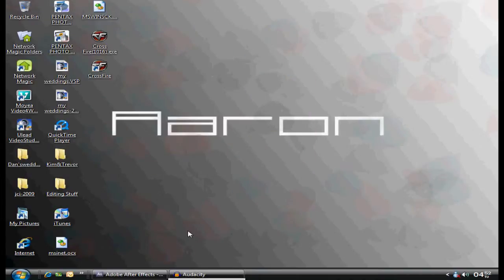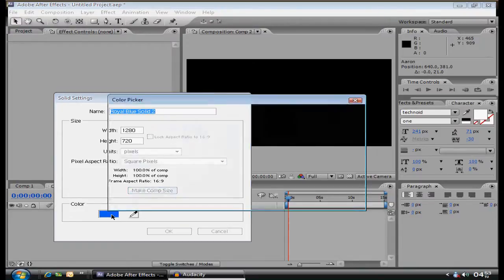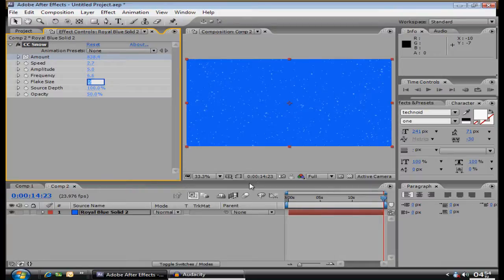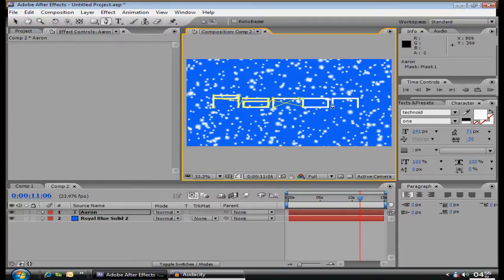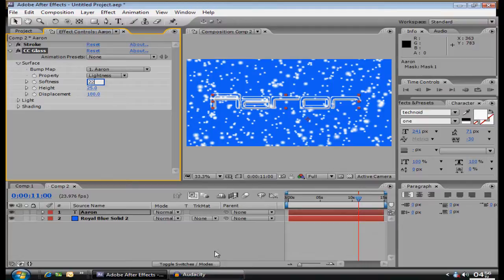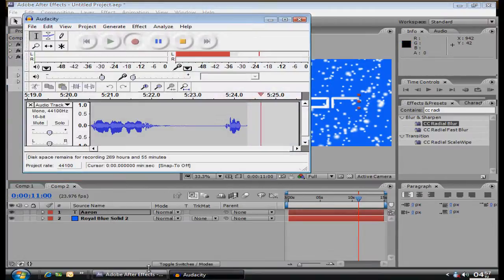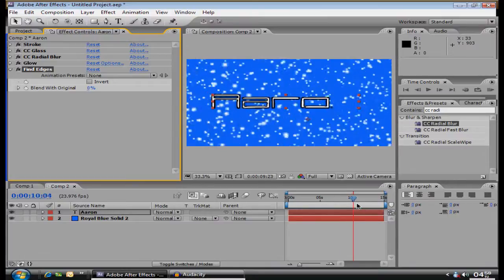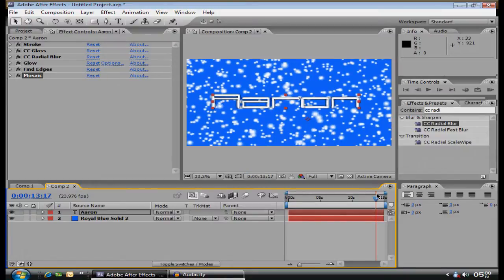How To Create A Basic Intro Using After Effects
This tutorial was requested by JusBMX and I hope it meets his expectations. In this tutorial dfxpictures will show you how to create a basic intro using Adobe After Effects.